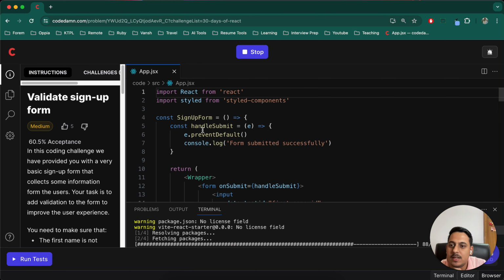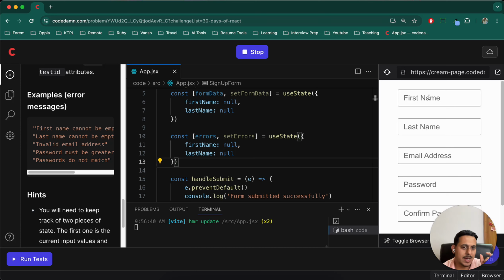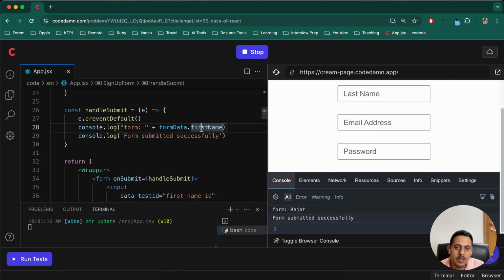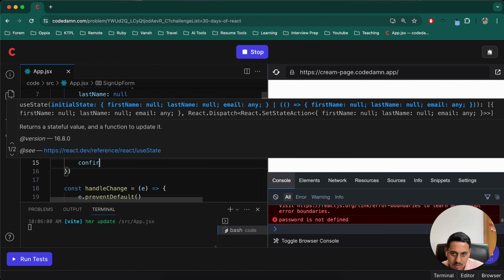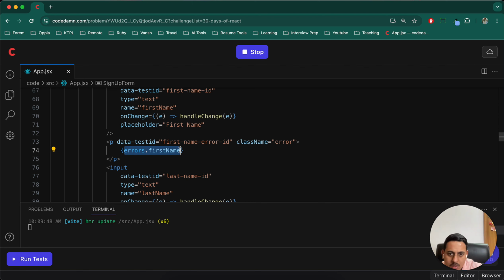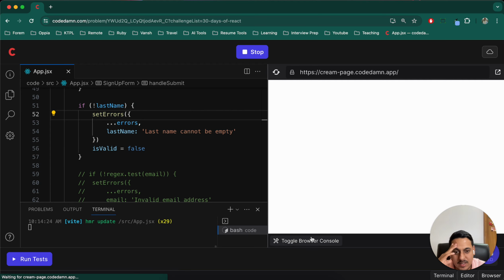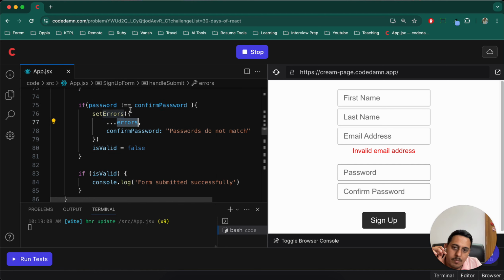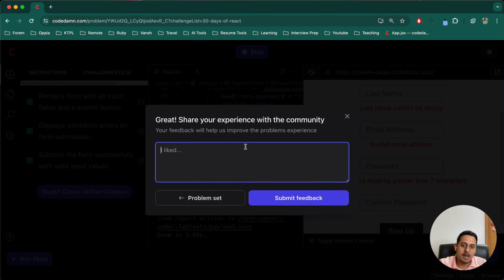Day 26 - Validate sign-up form - 30 Days of React Challenge with Codedamn Certificate